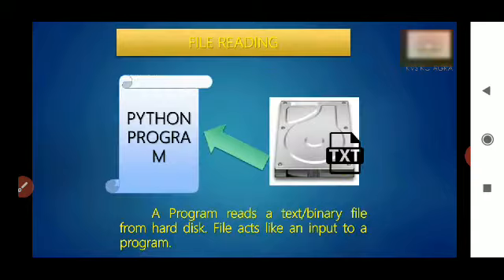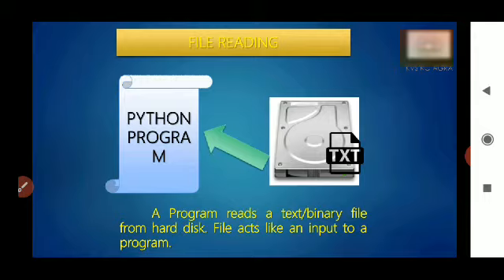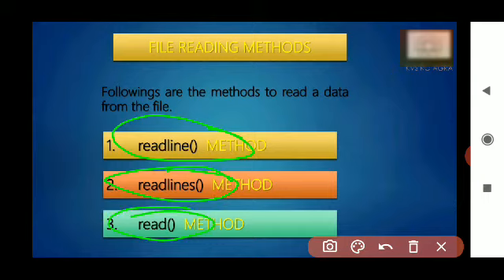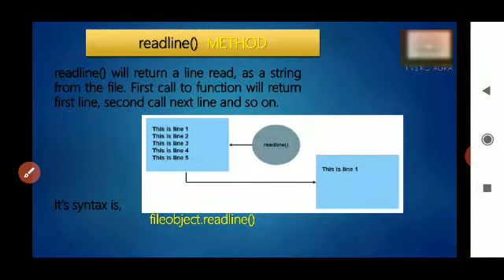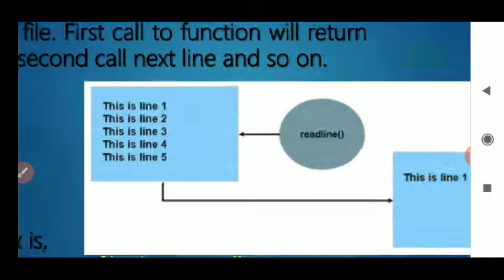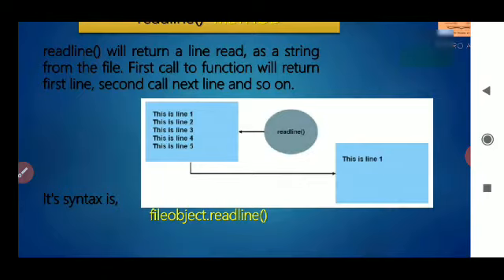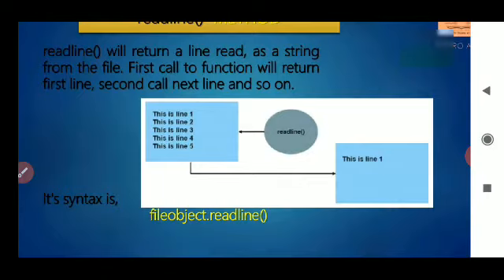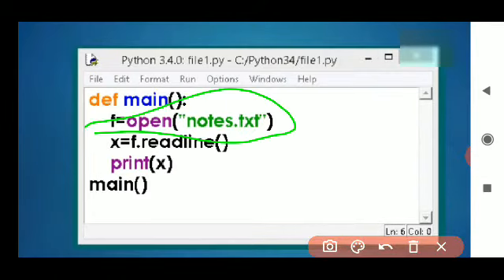File Handling in Python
Reading data from text file